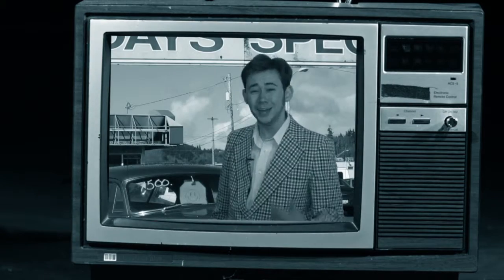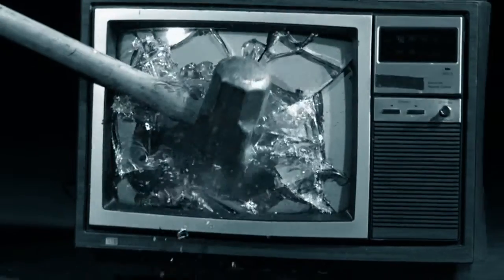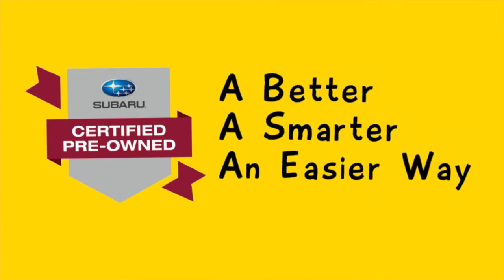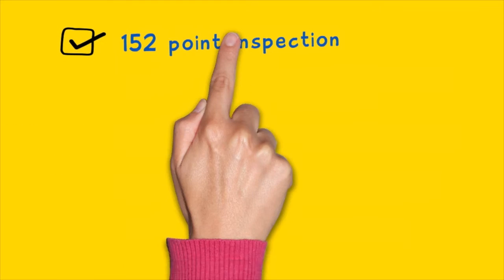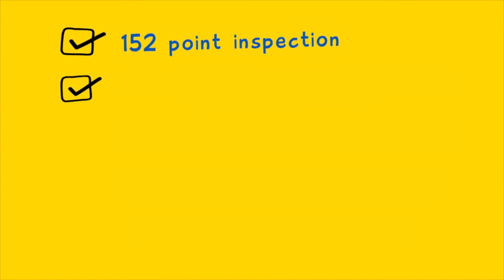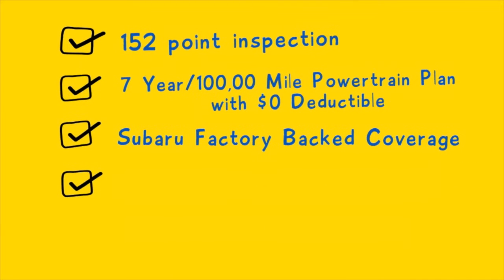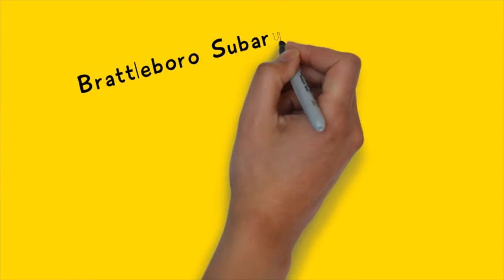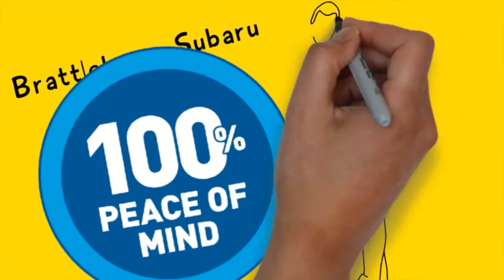Pre-owned Subaru_Final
This video is about Subaru-ad2_final